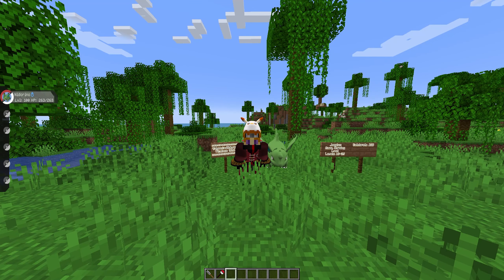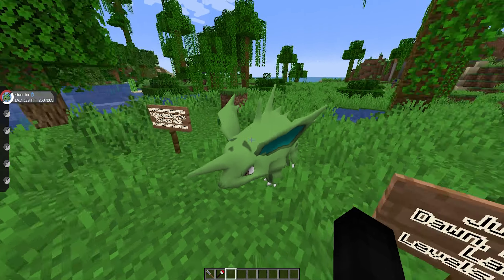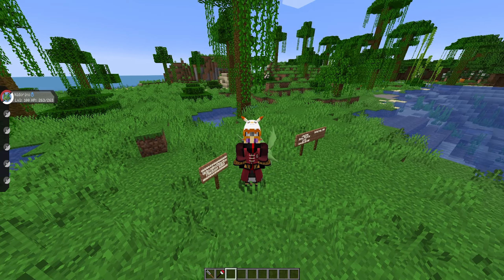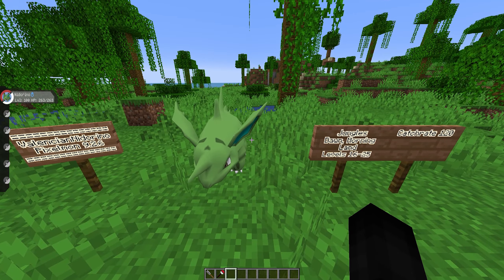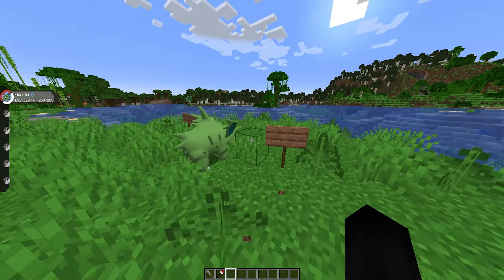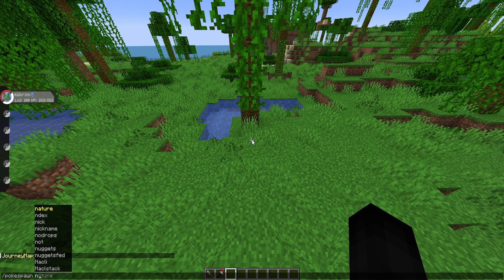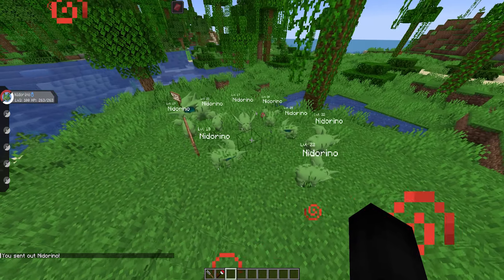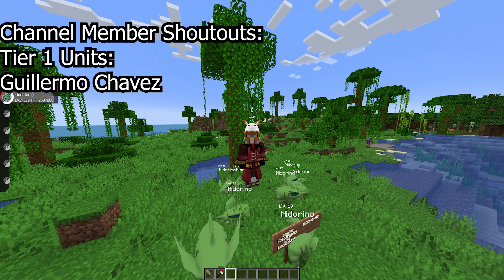HOW TO FIND VALENCIAN NIDORINO IN PIXELMON REFORGED - MINECRAFT GUIDE - VERSION 9.2.6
"Nidorino is a Poison-type Pokémon. It is the evolved form of Nidoran♂, which evolves at level 16. Nidorino can evolve into Nidoking through the use of a Moon Stone.
Nidorino has a horn that is harder than a diamond. If it senses a hostile presence, all the barbs on its back bristle up at once, and it challenges the foe with all its might."